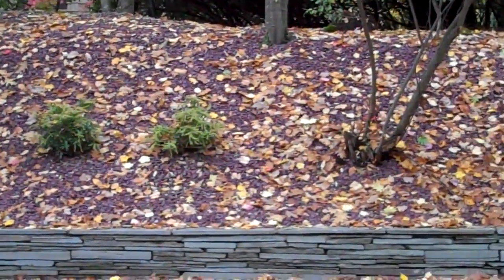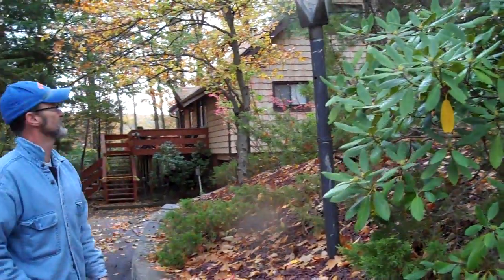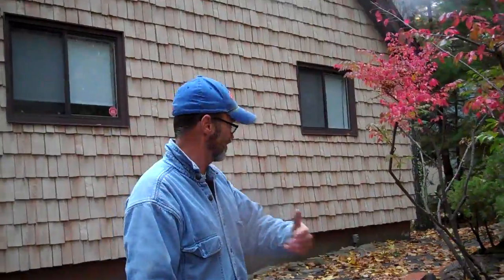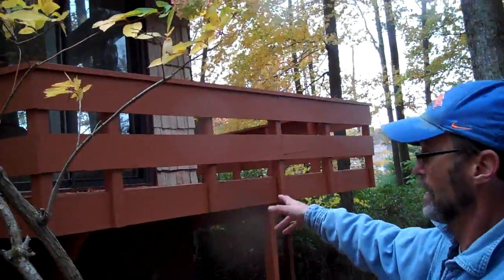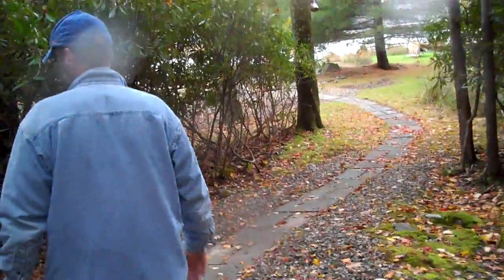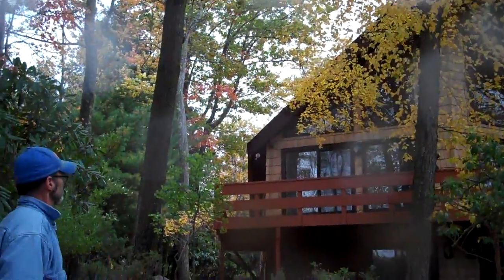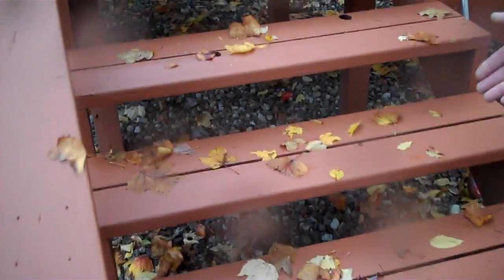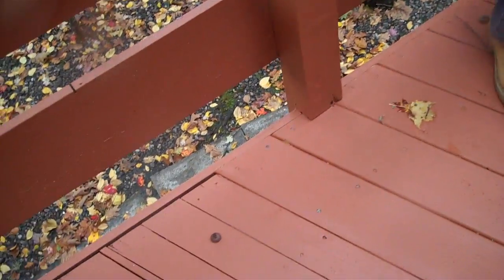Emerald Green 2